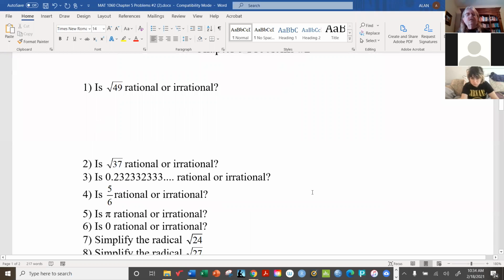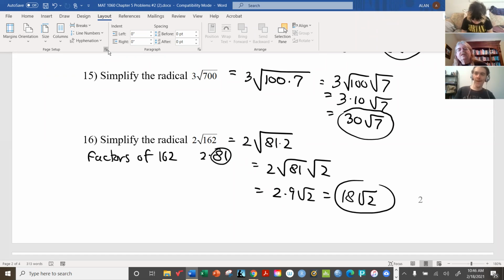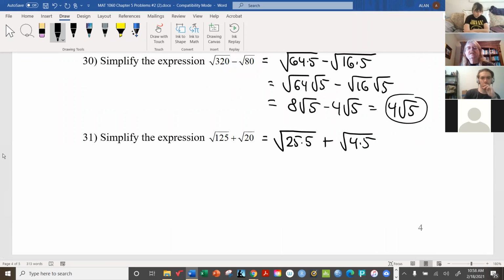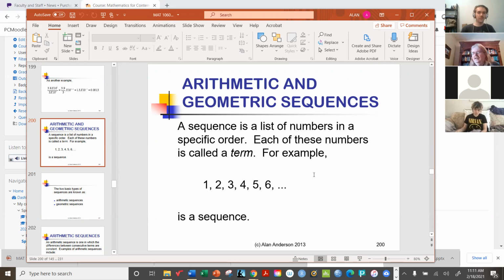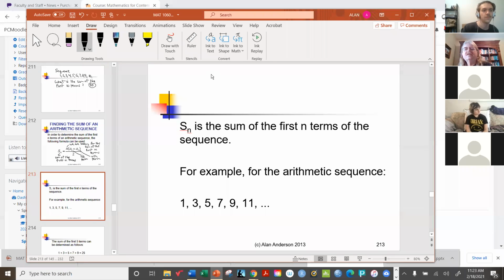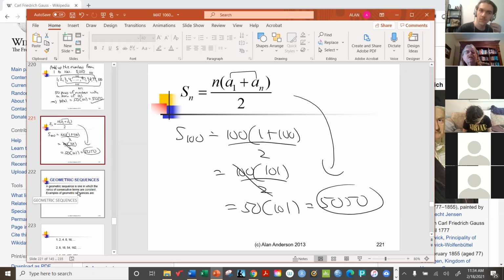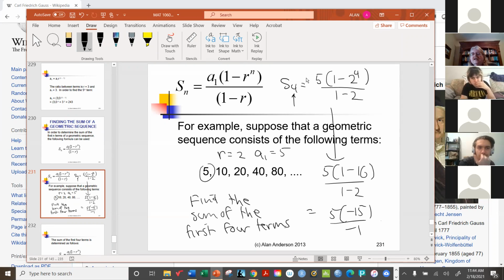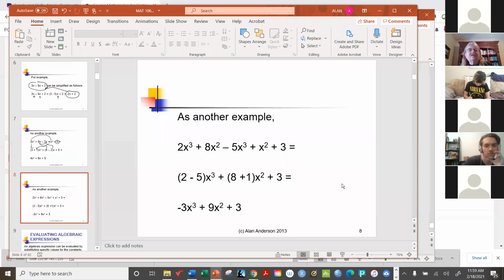MAT 1060 1030 2 18 21